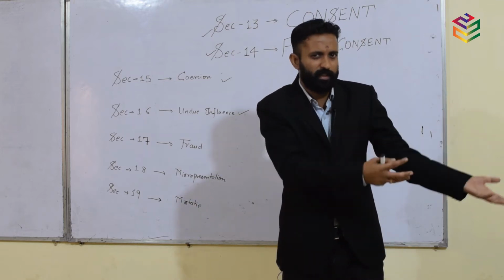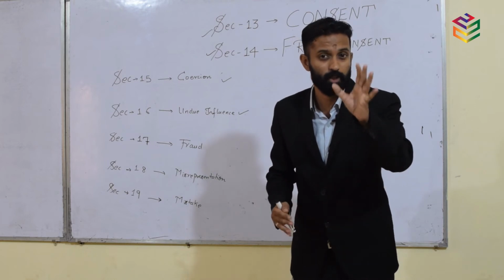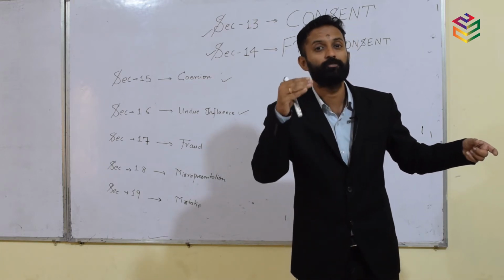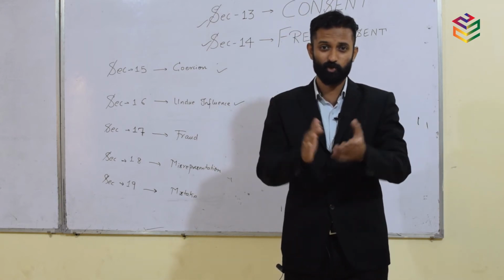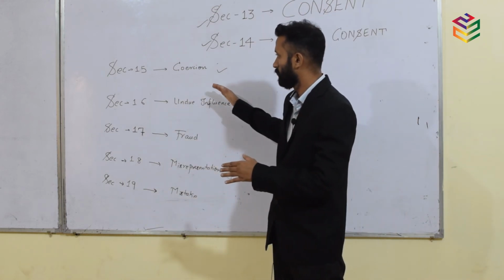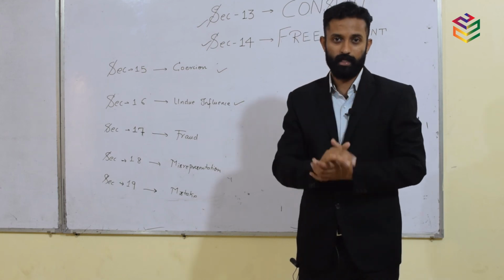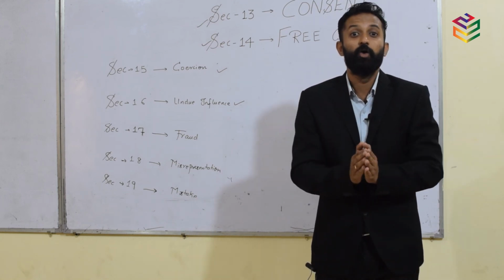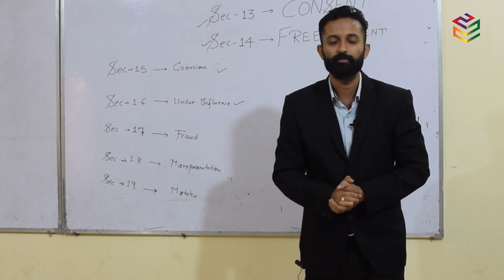Free Consent Part 2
Sec 17, Sec 18, Sec 19